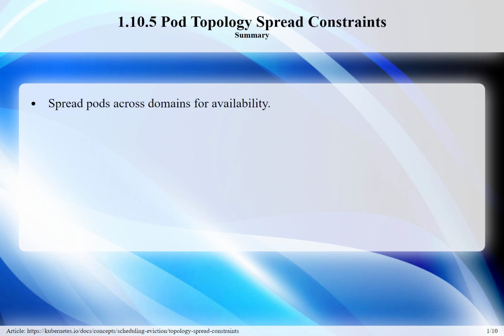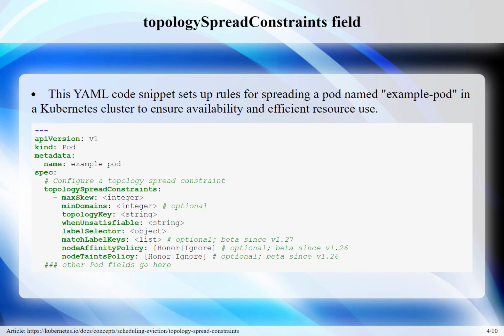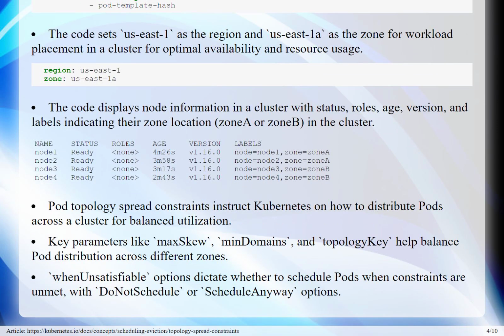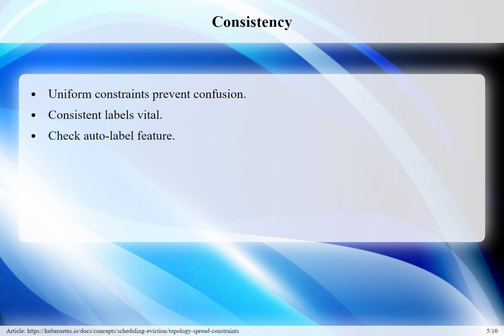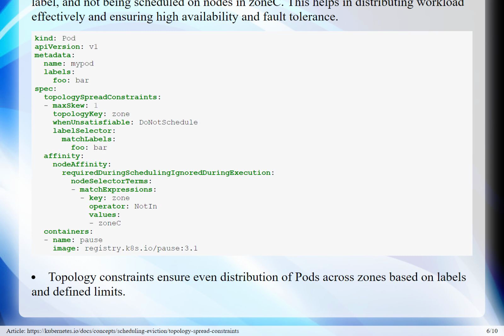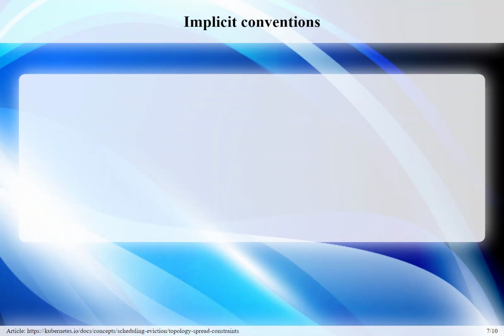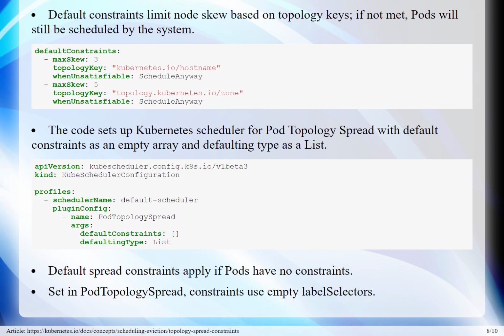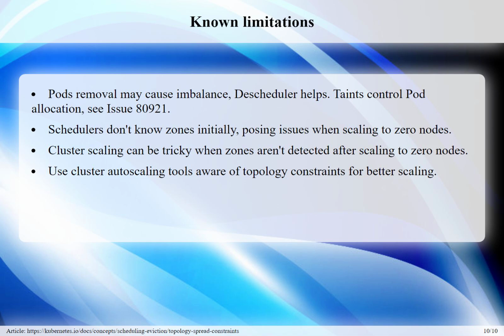1.10.5 Pod Topology Spread Constraints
Summary of article The article is about: Pod Topology Spread Constraints allow control over how Pods are spread across a cluster, ensuring high availability and efficient resource usage. Constraints can be set for regions, zones, or nodes, helping with workload scaling and optimizing network traffic. The 'topologySpreadConstraints' field in the Pod API specifies rules like 'maxSkew,' 'minDomains,' 'topologyKey,' 'whenUnsatisfiable,' 'labelSelector,' 'matchLabelKeys,' 'nodeAffinityPolicy,' and 'nodeTaintsPolicy.' These constraints help in balancing Pod distribution and can be set cluster-wide. It is advisable to ensure consistent labeling in nodes to avoid manual errors. Nodes can be skipped for placement if they lack necessary labels. Default topology spread constraints can be applied at the cluster level for Pods without specifically defined constraints. This feature complements inter-Pod affinity/anti-affinity rules and provides more control over Pod distribution. However, constraints may need manual rebalancing after scaling down Pods.